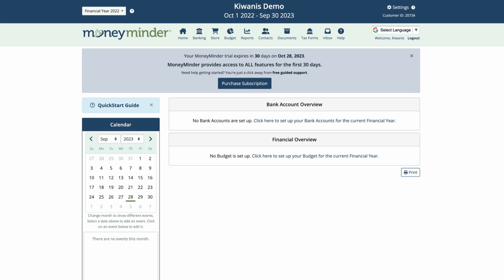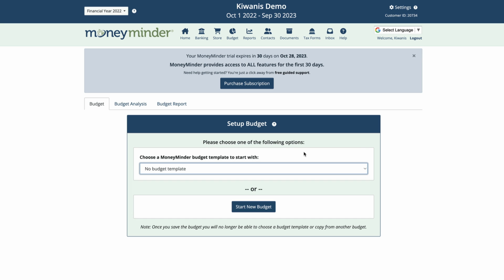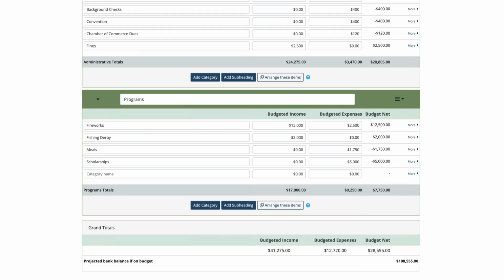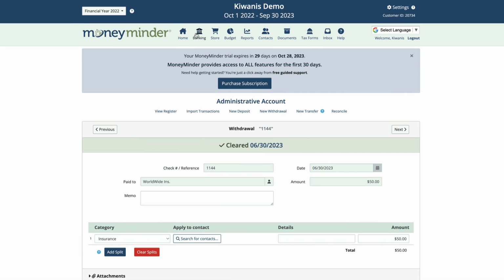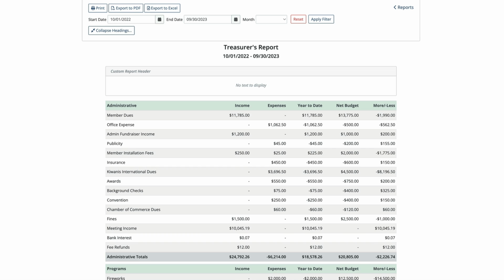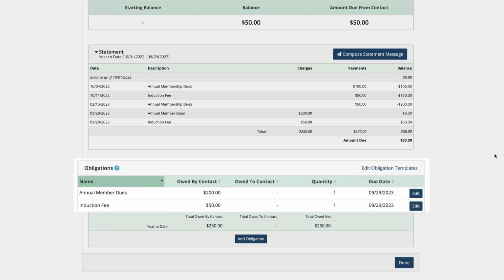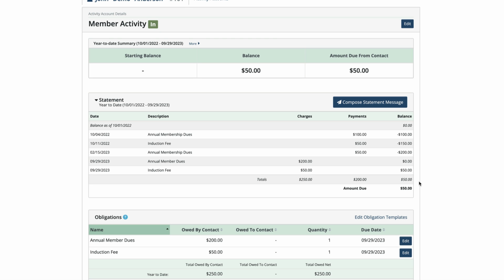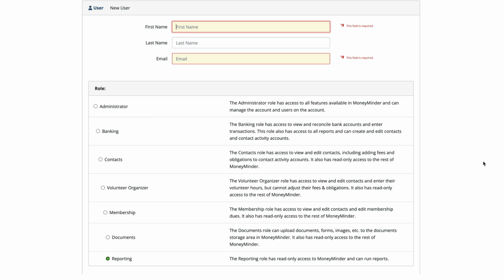Kiwanis Club Accounting Software | MoneyMinder Demo 2023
A walkthrough demonstration of how MoneyMinder can be used for a world-renowned group like Kiwanis Club.

MoneyMinder Treasurer software is the leading web-based software for volunteer-run nonprofits. We provide treasurers information, resources & solutions to help them be more effective & efficient in managing their group's money. Whether you're a volunteer in a parent group, booster club, condo/homeowner association, animal rescue group, networking group, or social group, we have resources that can make your life easier.

Chapters:
00:00 Start
00:13 Trial Sign up
00:21 Financial Year Start
00:46 Creating Bank Accounts
01:07 Beginning Bank Balance
01:32 Creating a Budget
01:52 Headings, Subheadings, and Categories
02:12 Budgeted Income & Budgeted Expenses
02:51 Financial Overview
03:22 Bank Register
03:33 Transaction Details
03:45 Bank Integration Feature
04:06 Fetch transactions to Import
04:36 Reports
04:45 Treasurer's Report
05:36 Contacts
05:50 Obligations
06:09 Statements
06:30 Applying Obligation Payments
06:59 Documents
07:17 Tax Forms
07:32 Store
07:46 Users & Roles
08:10 Contact Us